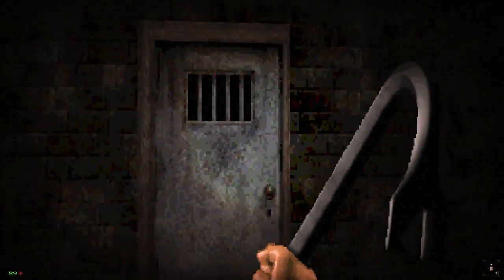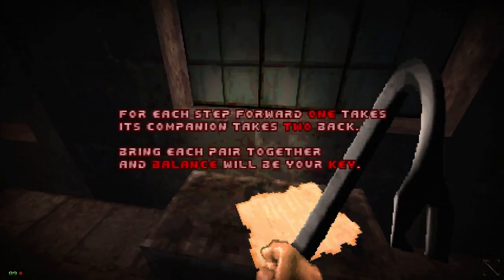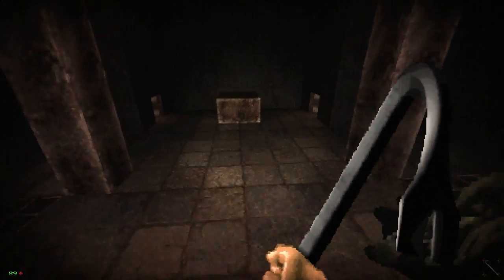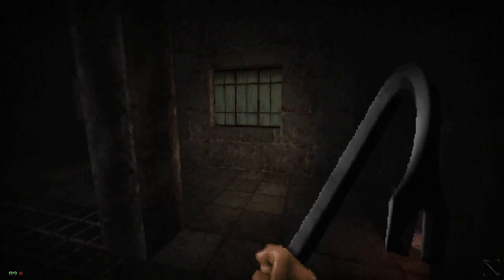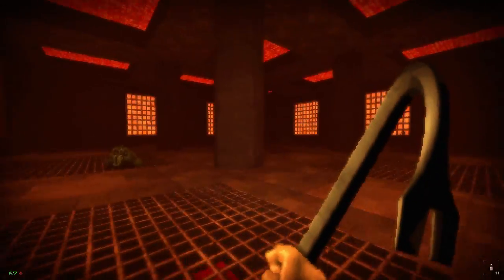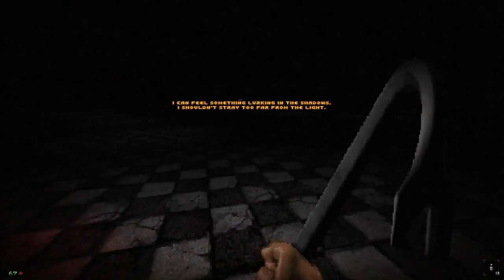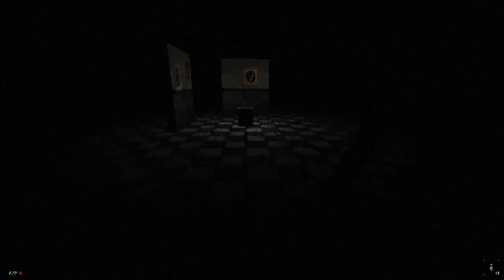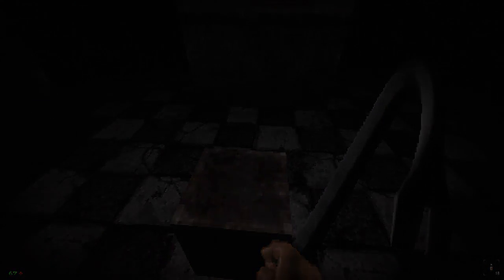Let's Play Soundless Mound (4): The End...for now